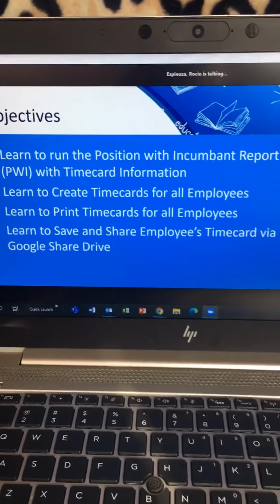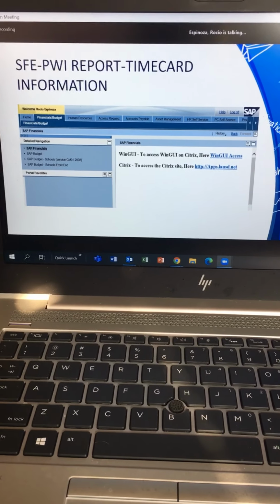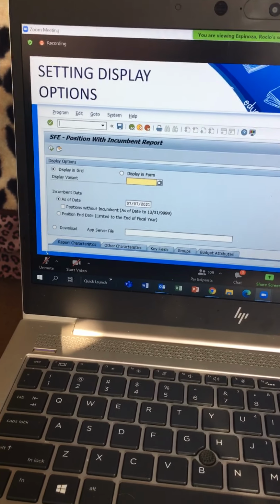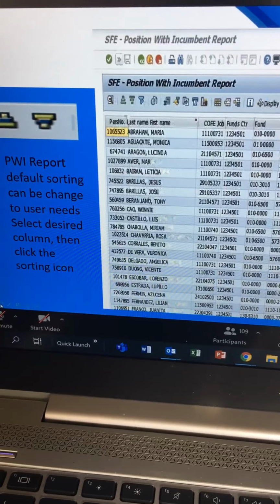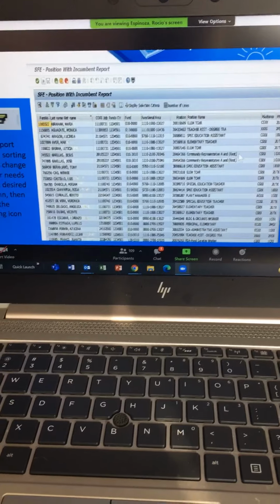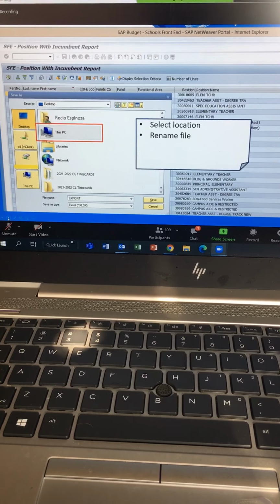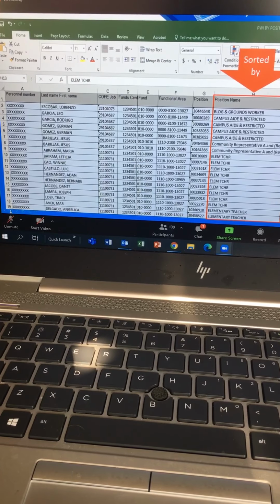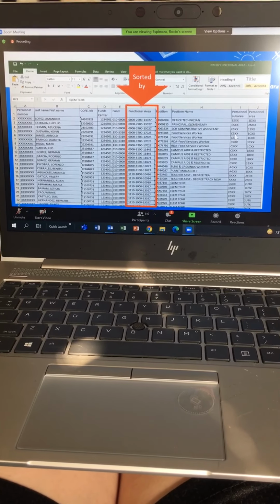July 16, 2021